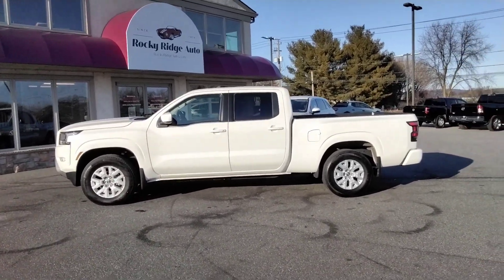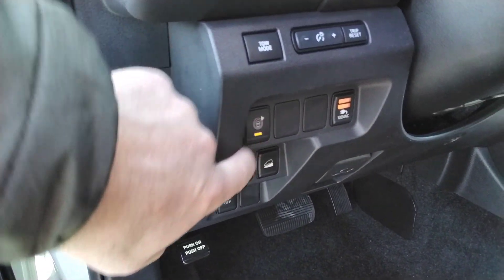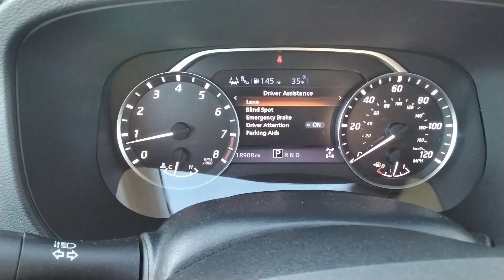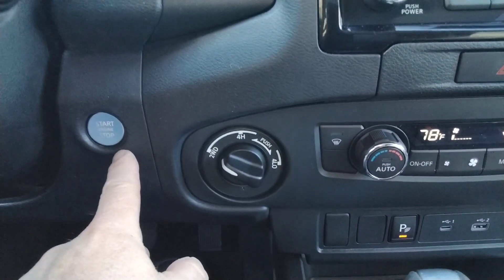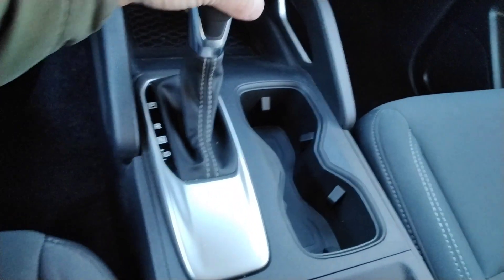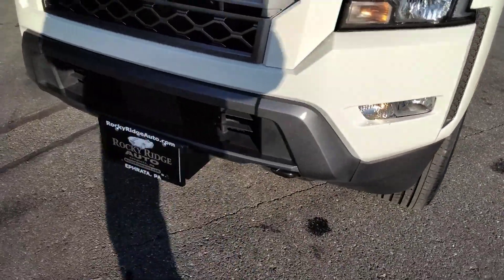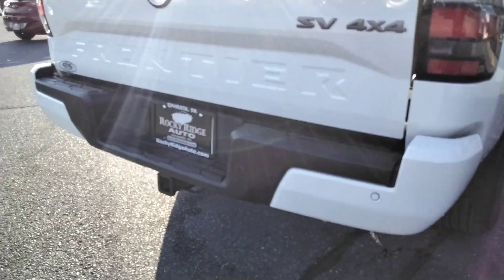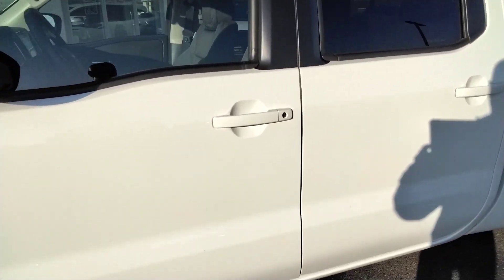2022 Frontier Sv Crewcab 4x4 st# 14455 rocky ridge auto